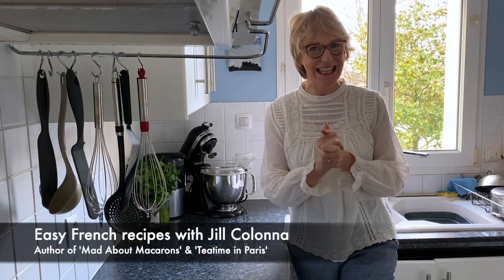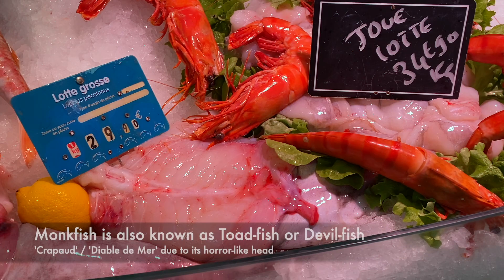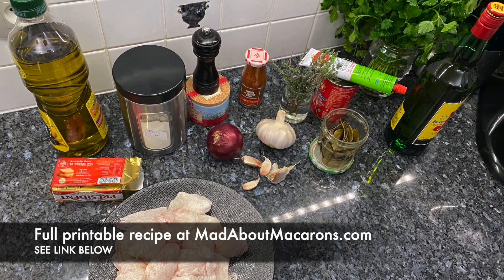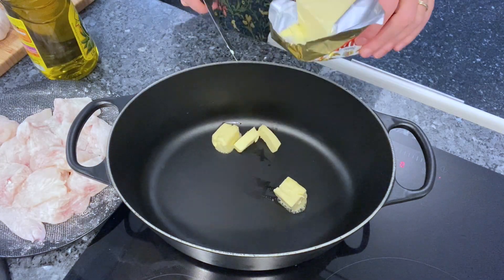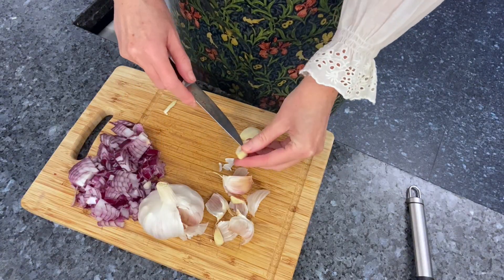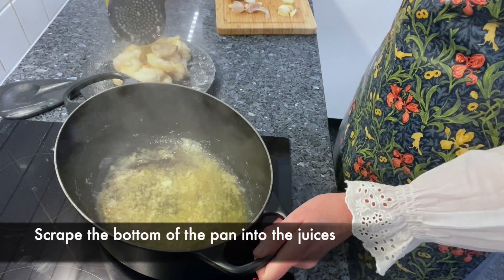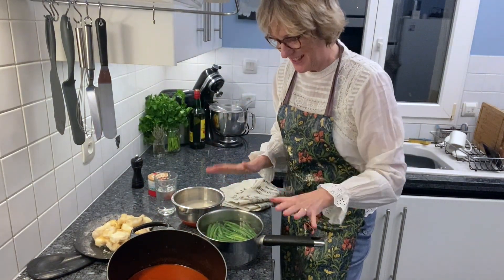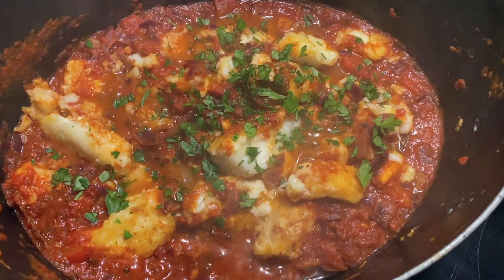French Fish Stew (Monkfish or Lotte à l'Américaine /l'Armoricaine) - or use Mahi-Mahi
Delicious classic French main dish and easy make-ahead recipe for entertaining - no bones about it! No oven needed. Printable Recipe

What fish to use? Normally served with monkfish ('lotte' in French), as it's a firm fish that doesn't flake. Although less authentic, can be made with other firm fish (e.g. mahi-mahi or cod).

Extract from "I Feel Pretty" from West Side Story by Leonard Bernstein.
Background base track by MusicalBase with
flute played by Jill Colonna.

Monkfish head image from Eater.com